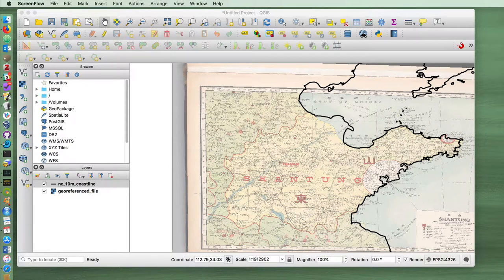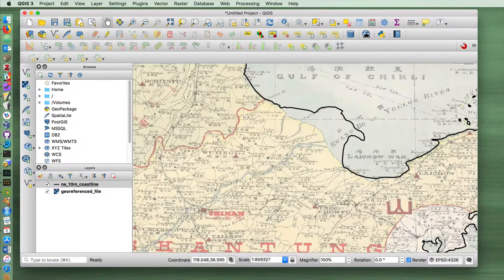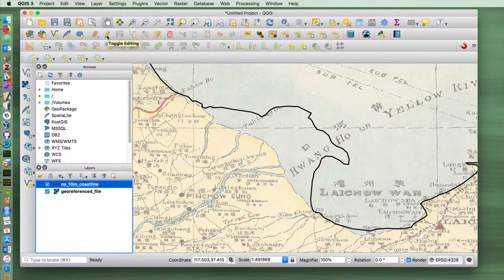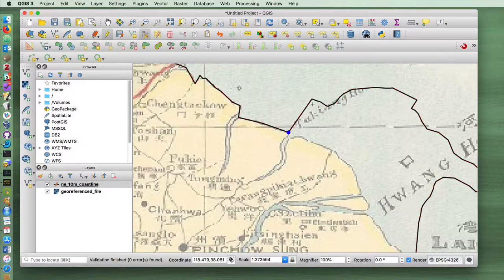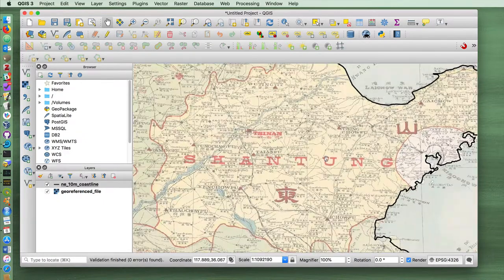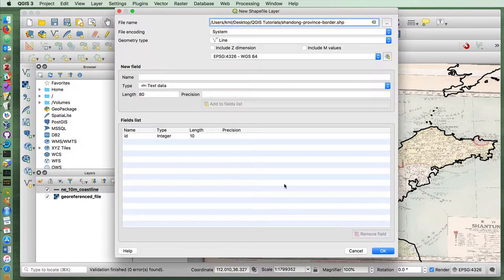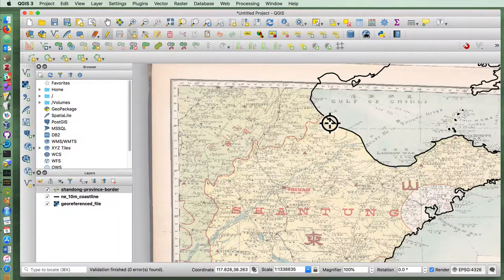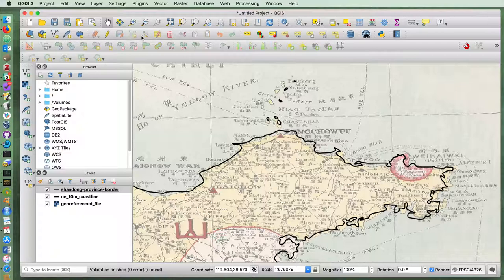2 - QGIS 3.2 Tutorial - Editing a Vector File and Adding Object in a New Shapefile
Layers:
Downloads - Large Scale Data 1:10m
Physical - Coastlines
Shantung, China 1917 - Export - Extra Large